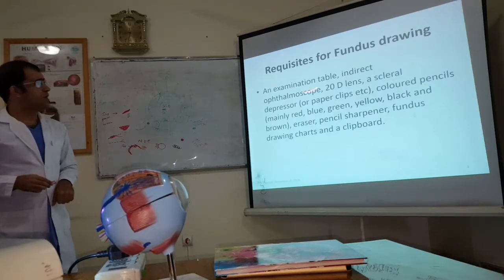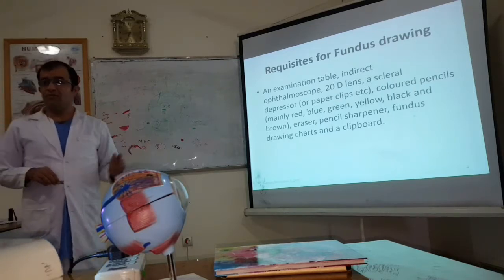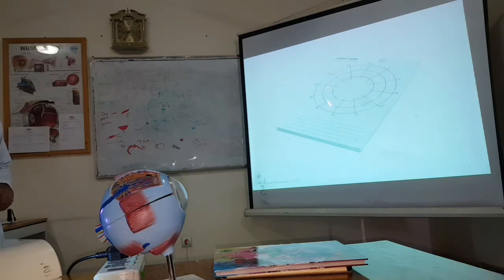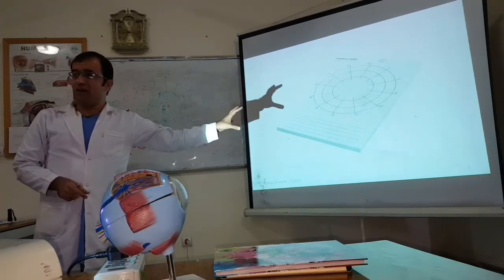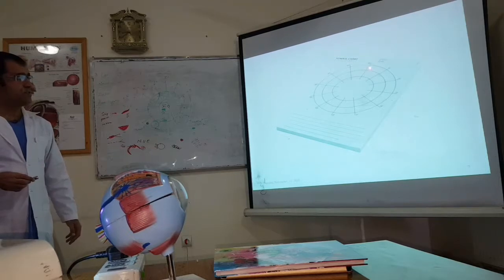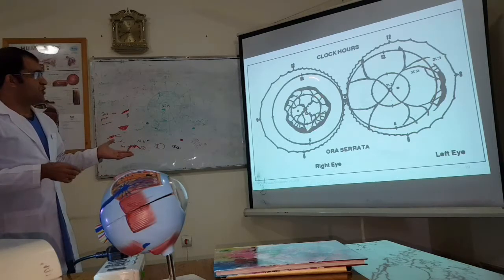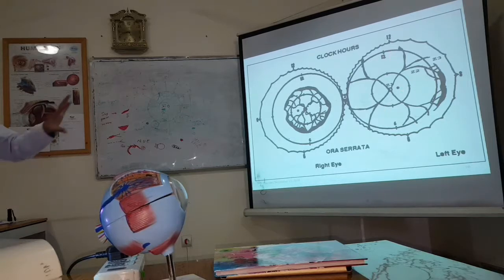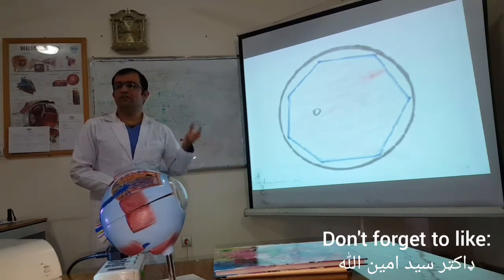Fundus drawing part 1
A lecture on fundus drawing...